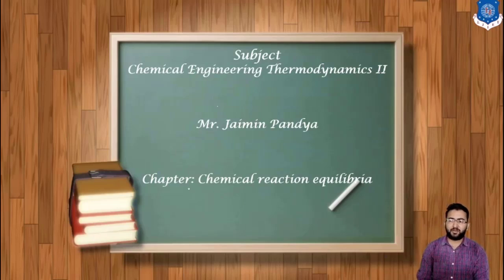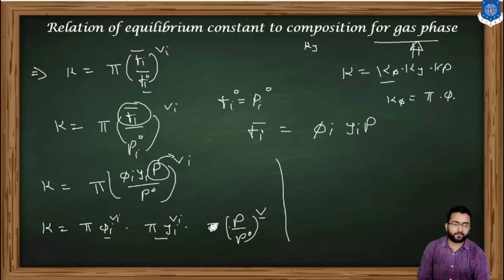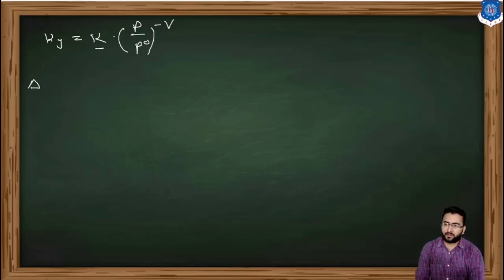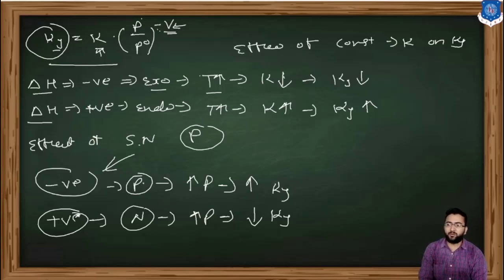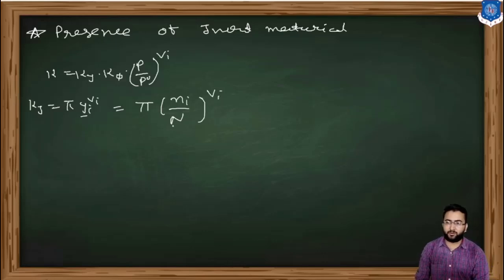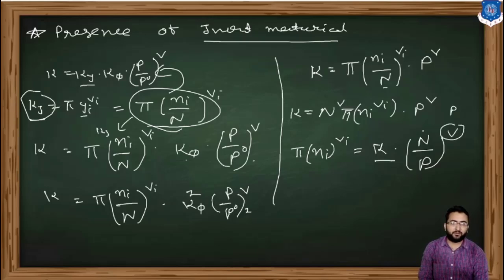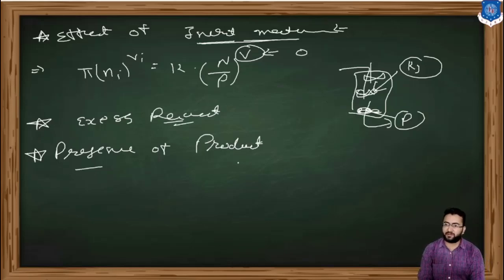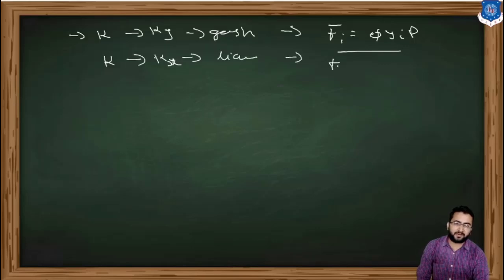L35_CH3_Relation of equilibrium constant to composition for gas phase and liquid phase reactions